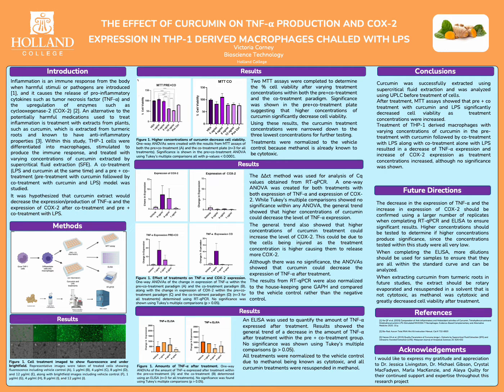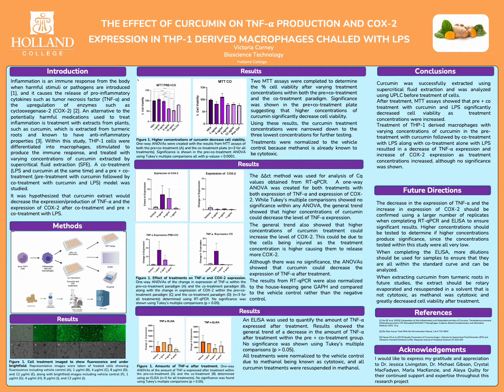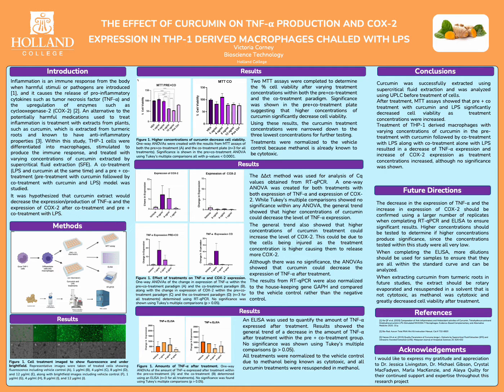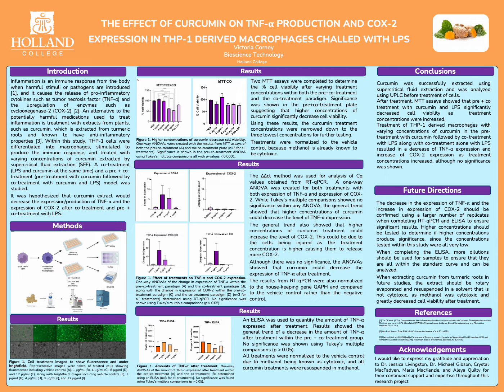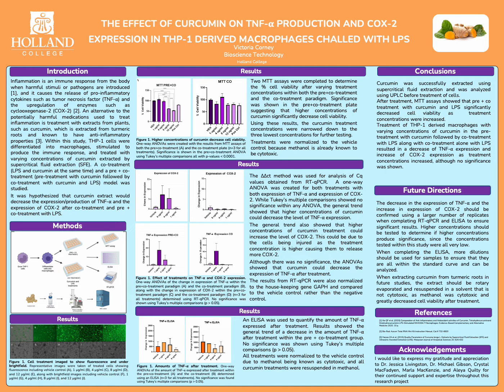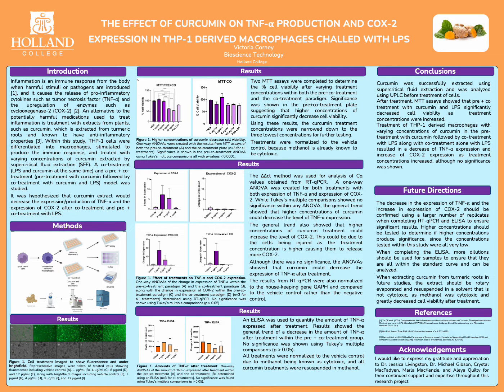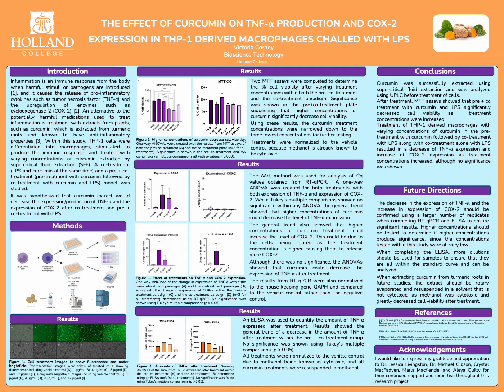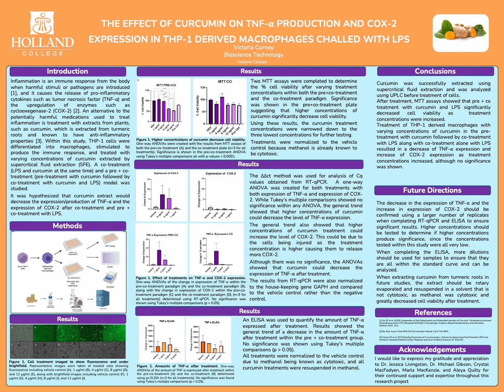Victoria Corney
The effect of curcumin treatment on TNF-α production and COX-2 expression in THP-1 derived macrophages challenged with LPS